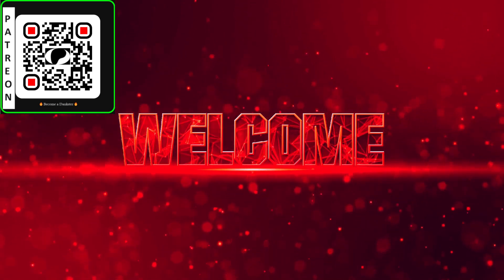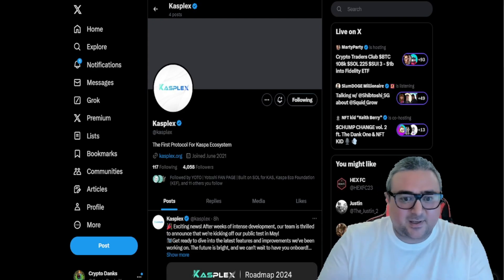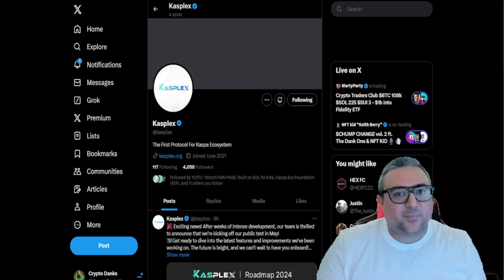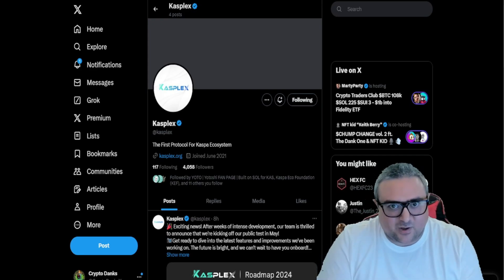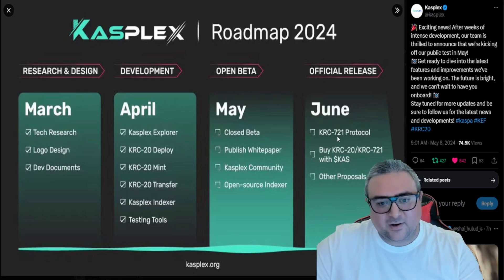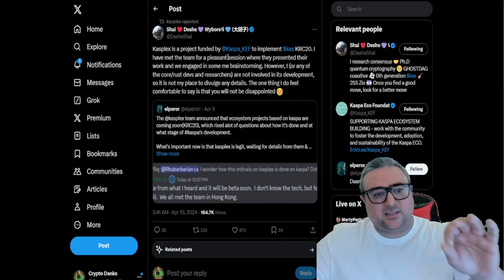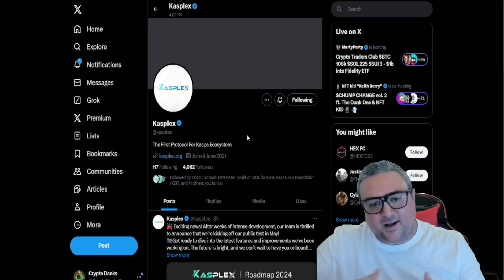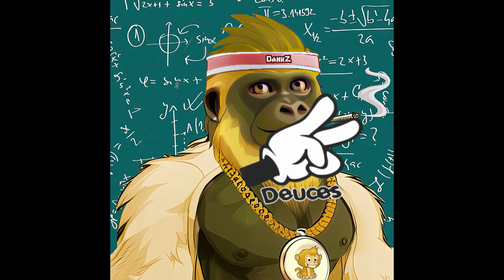Kaspa Smart Contracts NOW OFFICIAL! KRC-20 BETA 🖥️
Kasplex is a project funded by the Kaspa Ecosystem Foundation (KEF) to implement the KRC20 token standard on the Kaspa blockchain. Strap in, this is going to be a rocket ship of a ride.

Kasplex is described as "The First Protocol For Kaspa Ecosystem" and is focused on developing the KRC20 token standard for Kaspa.

The Kasplex team has met with the Kaspa community to present their work on the KRC20 implementation.

Kasplex appears to be an important project driving the development of advanced token capabilities for the Kaspa network.

In summary, Kasplex is the project responsible for bringing the KRC20 token standard to the Kaspa blockchain, which will enable the creation and use of custom tokens on the Kaspa network. It is a key initiative funded by the Kaspa Ecosystem Foundation.

Additional details on KASPA and KRC20

👉 Kaspa KRC20 is a new token standard being developed for the Kaspa blockchain. It will allow the creation and deployment of custom tokens on the Kaspa network, similar to how Ethereum's ERC20 tokens function.

👉 The introduction of KRC20 tokens is a significant development for the Kaspa ecosystem. It will enable the creation of a wide variety of applications and use cases on the Kaspa network, beyond just the native KAS cryptocurrency.

Key features of Kaspa KRC20 tokens include:

👉 Token Creation and Issuance: KRC20 will allow developers and projects to create and issue their own custom tokens on the Kaspa blockchain. This opens up new possibilities for fundraising, in-app currencies, loyalty programs, and more.

👉 Transferability: KRC20 tokens will be fully transferable between Kaspa wallets, enabling the tokens to be traded, exchanged, and used for payments.

👉 Programmability: While not as flexible as Ethereum's smart contracts, KRC20 tokens will have some programmable features that allow for more advanced functionality beyond simple token transfers.

👉 Scalability: Kaspa's unique blockchain architecture is designed for high throughput and low fees, which should benefit the performance and usability of KRC20 tokens compared to other blockchain token standards.

The launch of Kaspa KRC20 is an important milestone that will significantly expand the capabilities and potential use cases of the Kaspa network. It is expected to drive increased adoption, development, and real-world applications for the Kaspa ecosystem.

⬇️CRYPTO DANKS MASTER TOOL KIT ⬇️

💎Unlock the Secrets to Crypto Wealth by joining my community 💎

SIM SWAP PROTECTION
PROTECT YOURSELF WHEN BUYING, SELLING OR SWAPPING CRYPTO! MUST HAVE

Great things take time, patience, and risk.
Let's get this digital bag 💰
It is recommended that you do not click any links in the comments that are not shared directly by me.